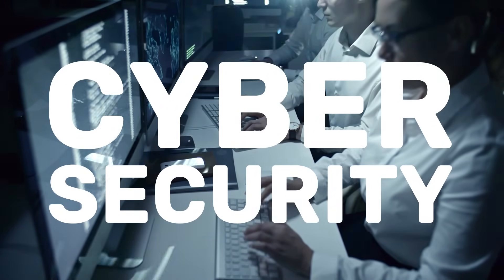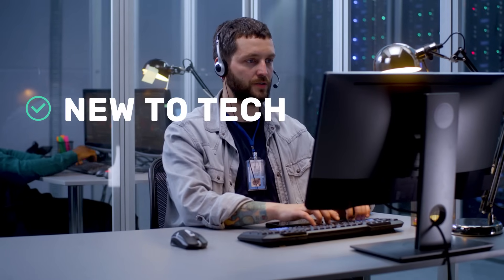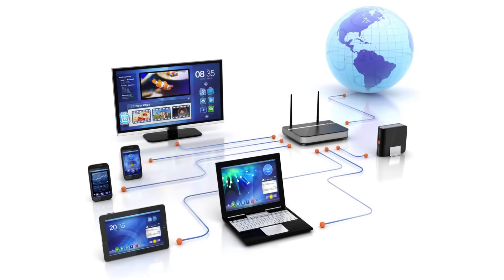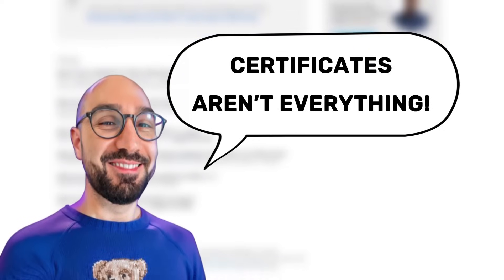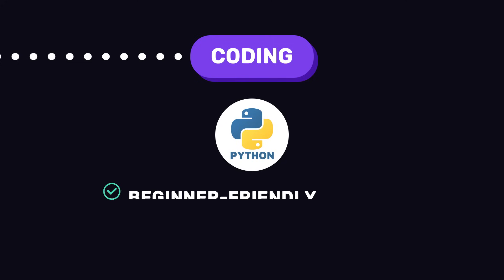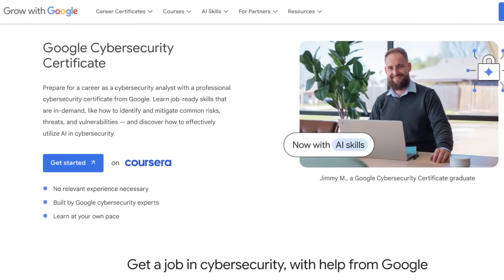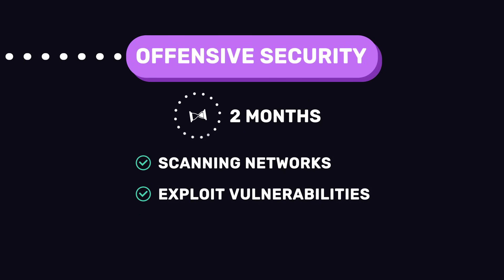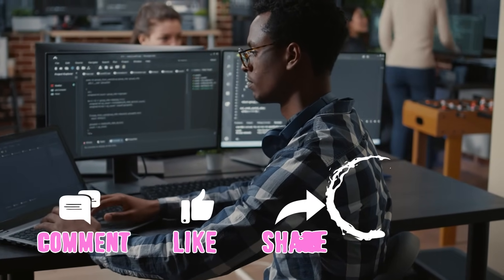The Complete Cybersecurity Roadmap: Land a Cybersecurity Job in 10 Months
The complete step-by-step roadmap to land your first cybersecurity job in 10 months or less.

📚 Tutorials